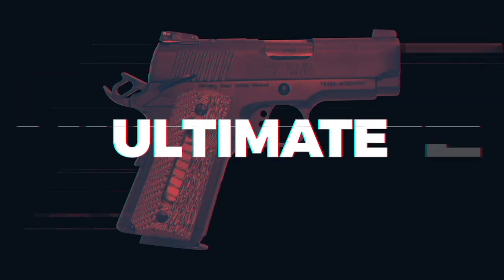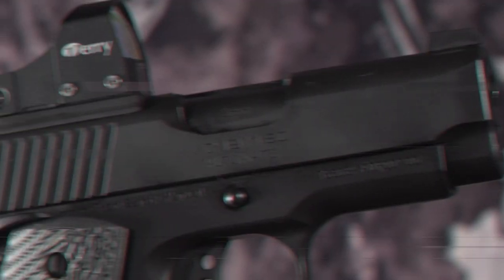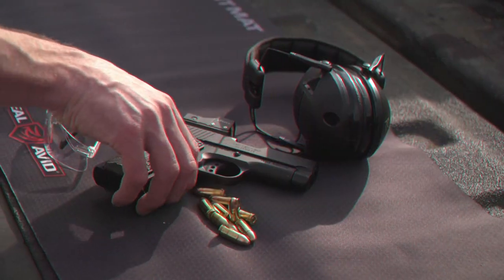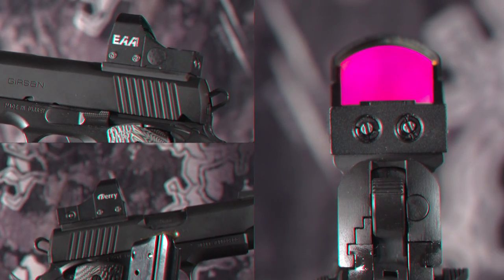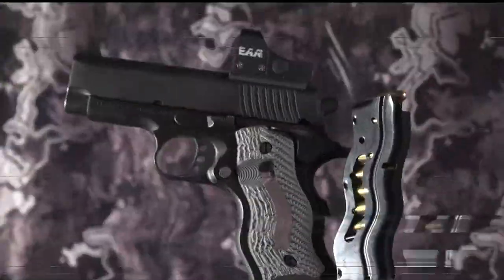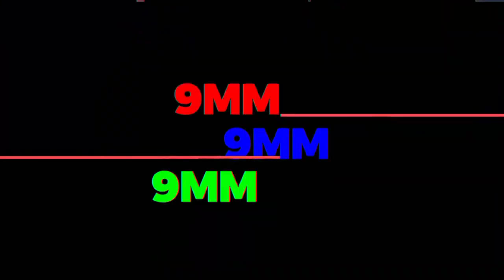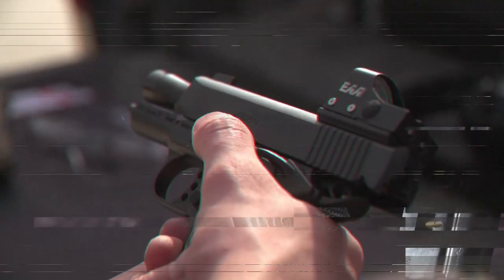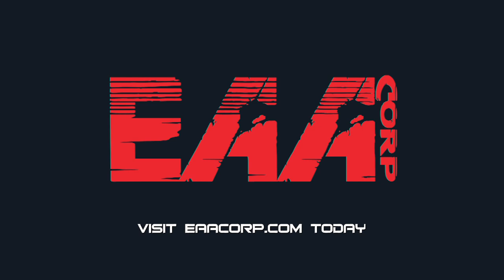EAA - Girsan: Meet the Ultimate MC1911 SC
Your completely concealable 1911 is here with the MC1911 SC Ultimate compact pistol. Available in .45 ACP and 9mm, in a no-snag design with G10 grips and a visual capacity window, you won’t find a better performing compact pistol that shoots like the big boys but easily carries out of sight.